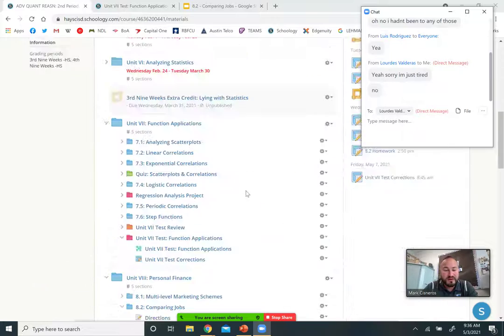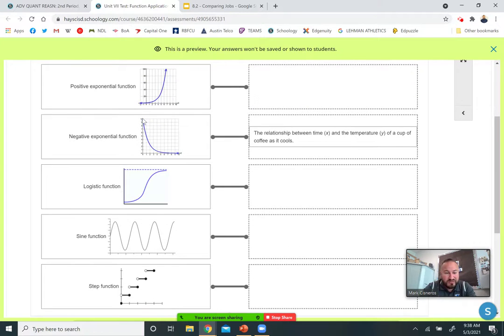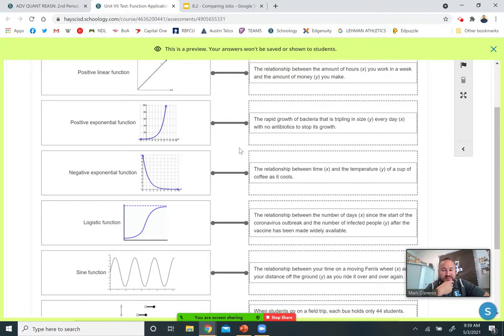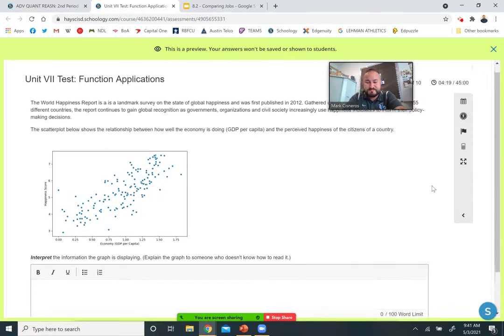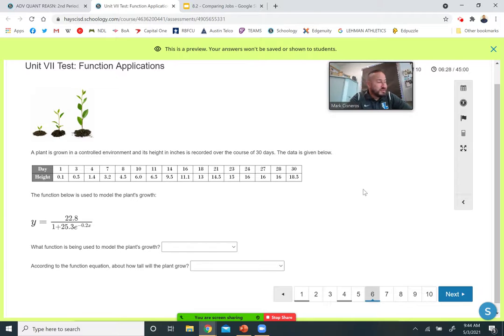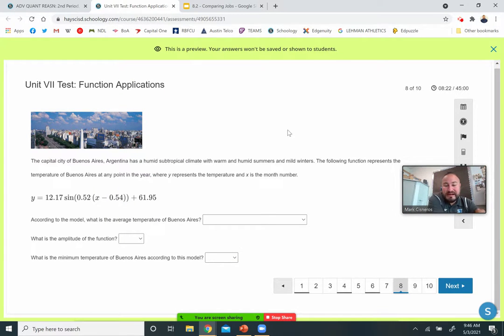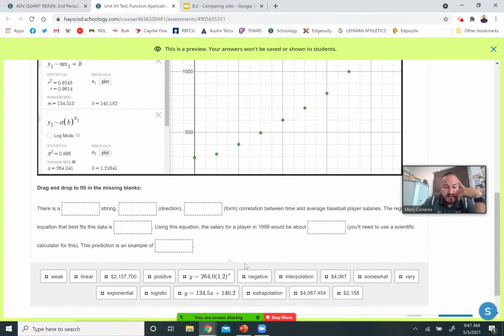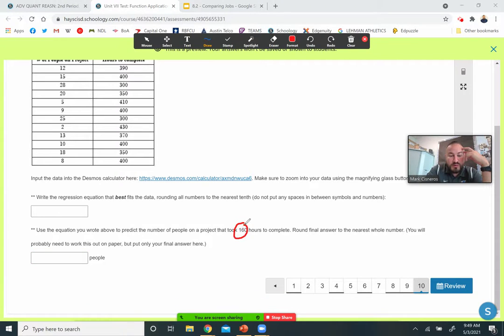Reviewing Unit VII Test Answers